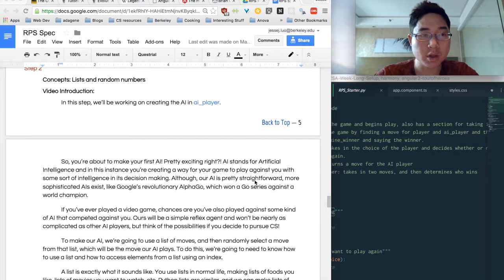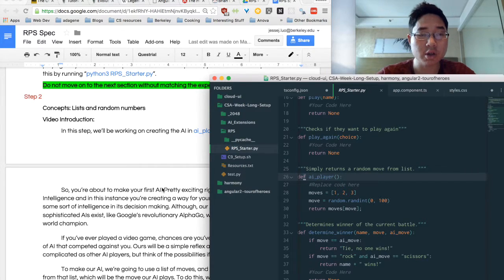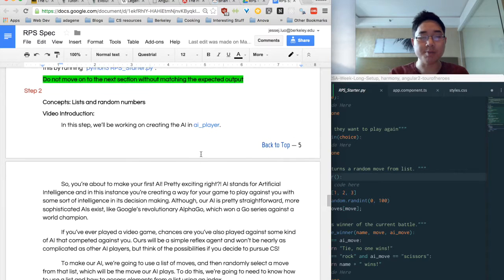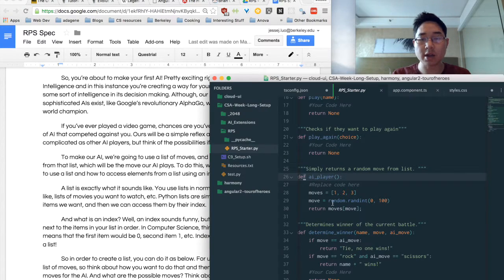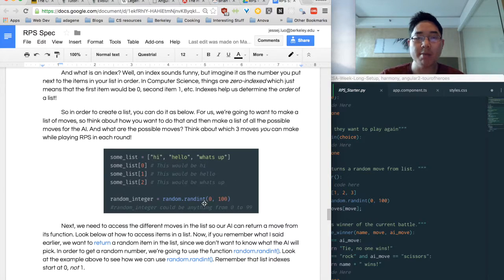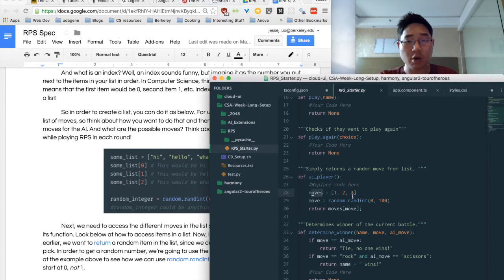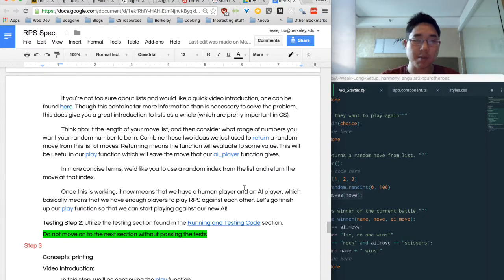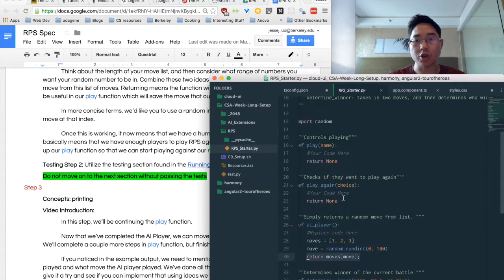RPS Step 2